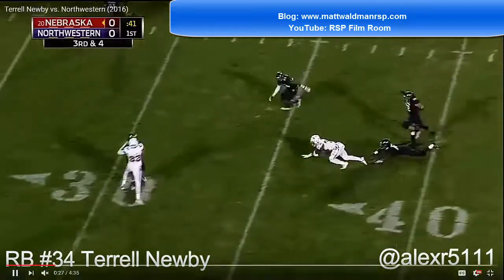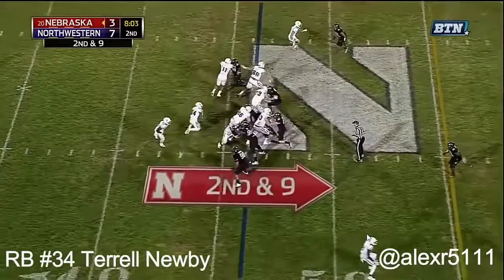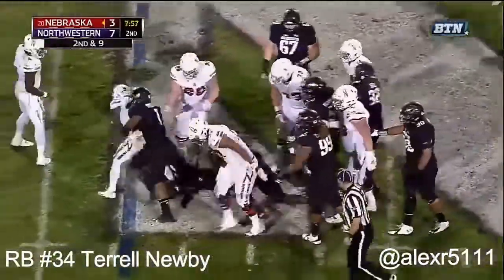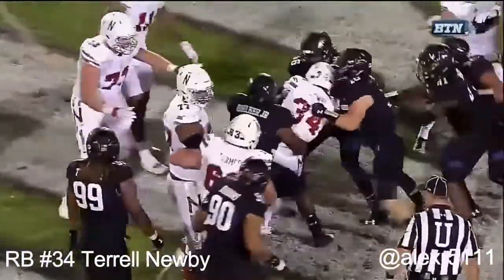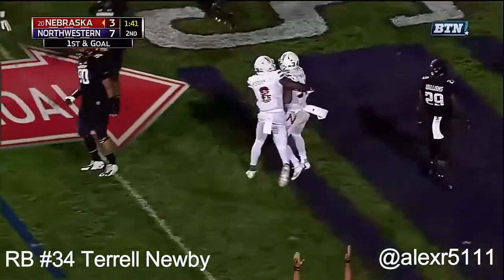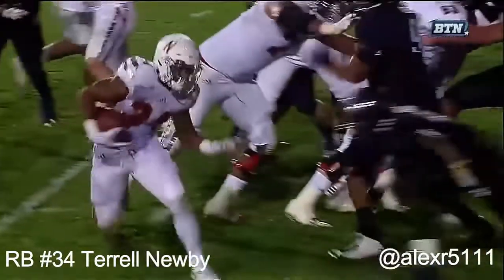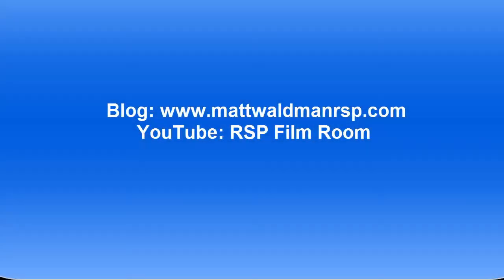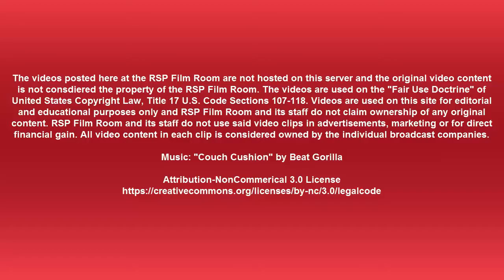RSP Boiler Room No. 53: RB Terrell Newby (Nebraska), Balance-Touch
What is balance-touch? 2017 NFL Draft prospect demonstrates in this RSP Boiler Room episode.

"Couch Cushions"